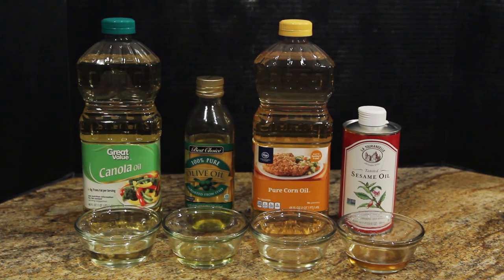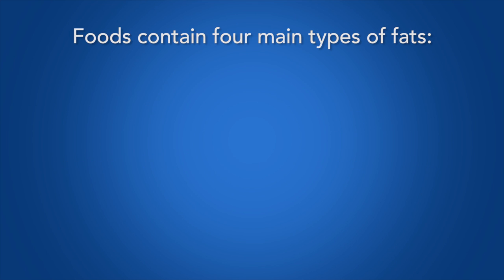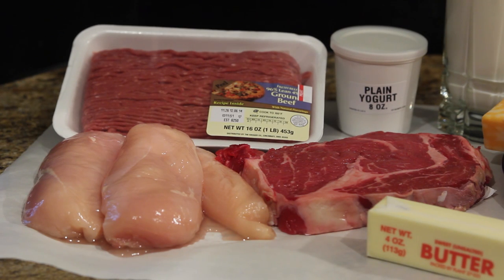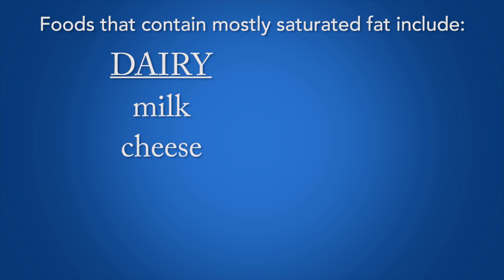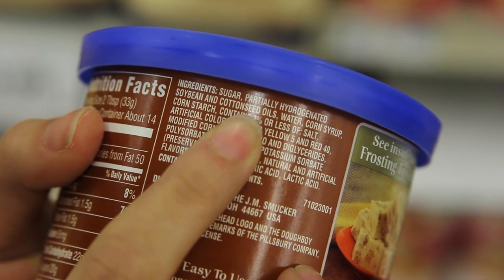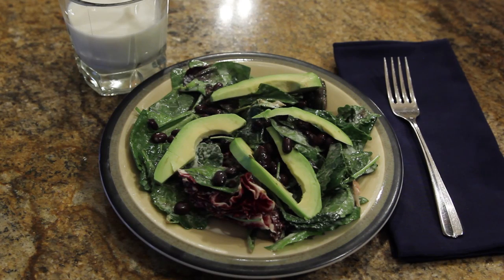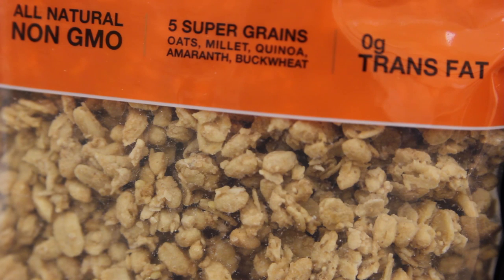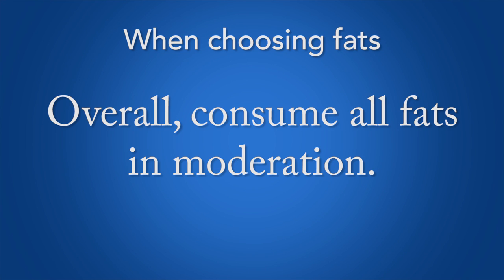Healthy Moment: Choose Good Fats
The Healthy Moment Video series features short educational sessions with recommendations from Strive for Wellness Registered Nurses and Dietitians, to empower you to live healthfully.